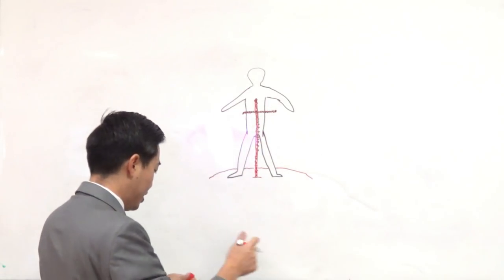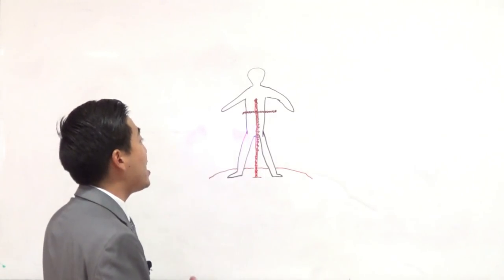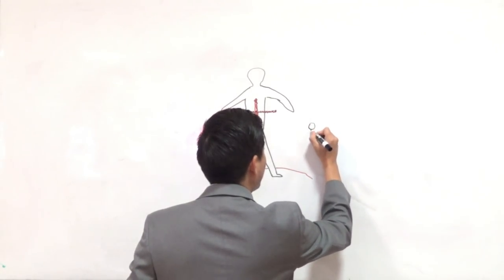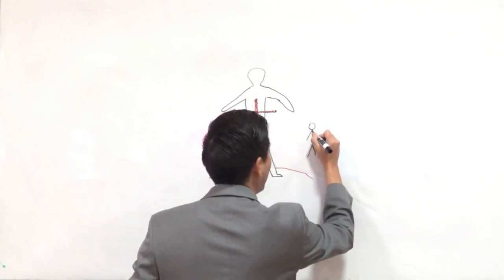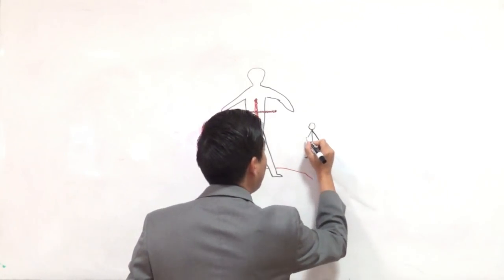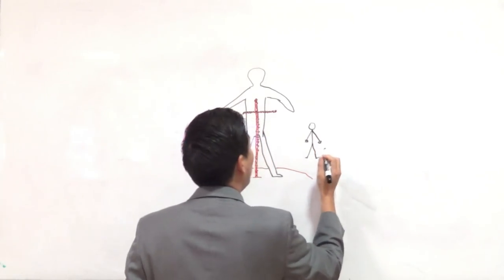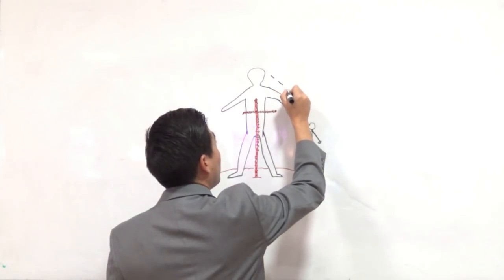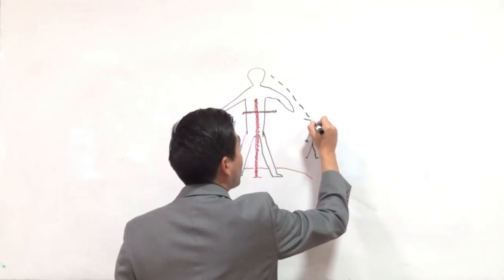MYSTERY OF THE AGES! Many Don't Get It! (Eph. 3:3-5) | Dr. Gene Kim